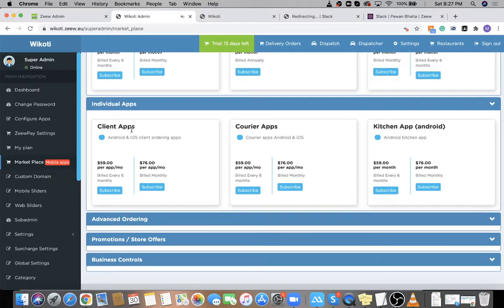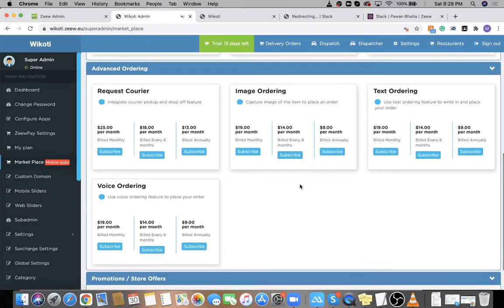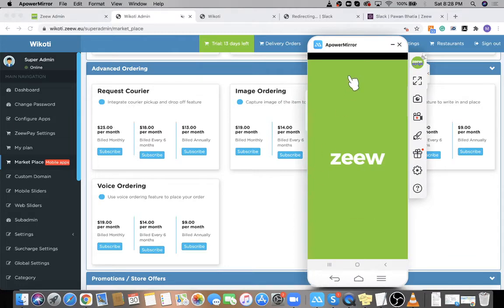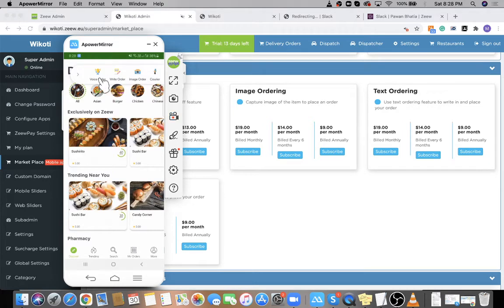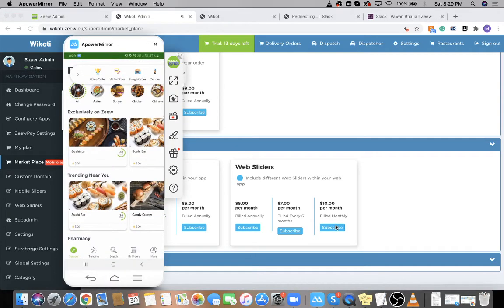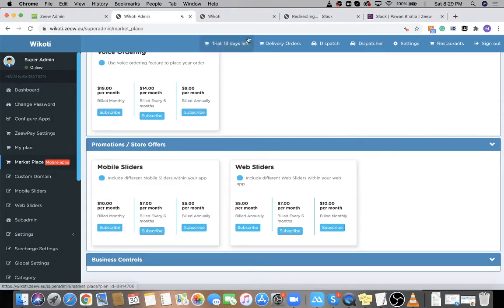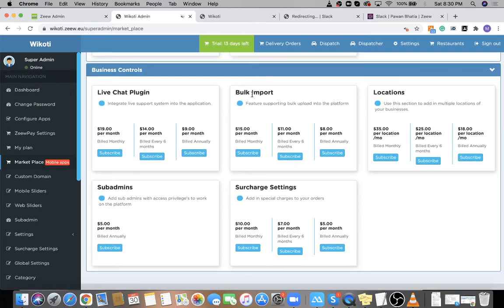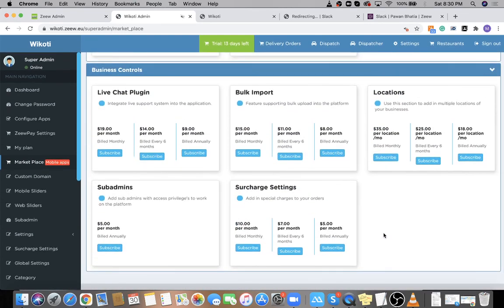How to buy Zeew Delivery apps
In this video we show you how to purchase our apps:

Our food delivery script (UberEats like) & Grocery script consists of:

1. Eater App Android
2. Eater App iOS
3. Courier App Android
4. Courier App iOS
5. Restaurant Owner web admin (including dispatcher)
6. Restaurant Android (For kitchen employees)
7. Client ordering website like
8. Super Admin (You) to over see all sales, invoices, restaurants, customers, reward points, reviews etc. (Includes dispatcher)